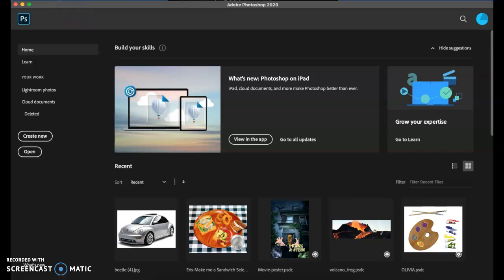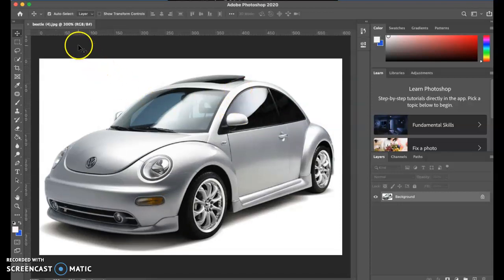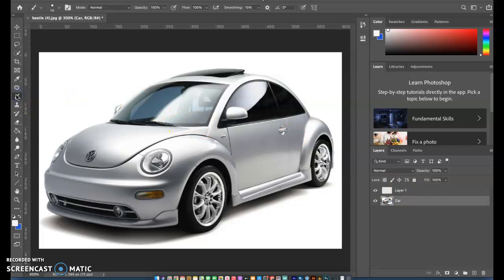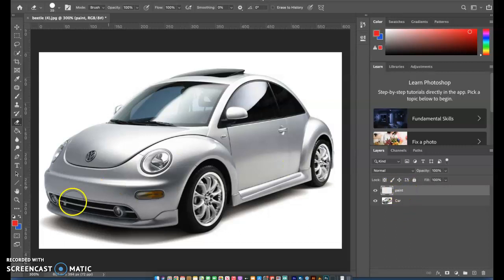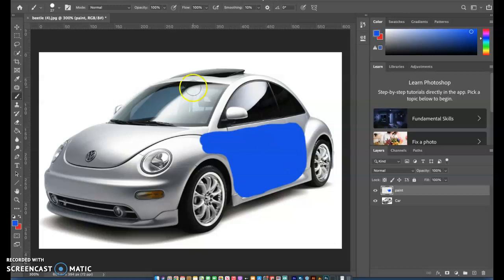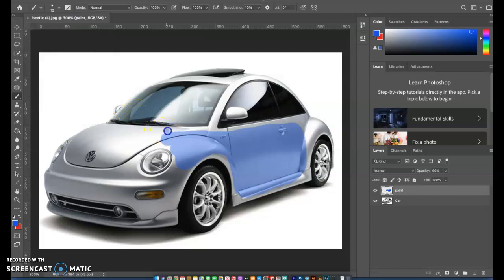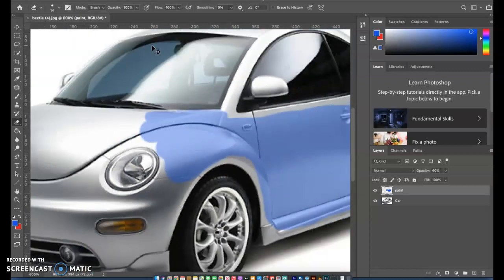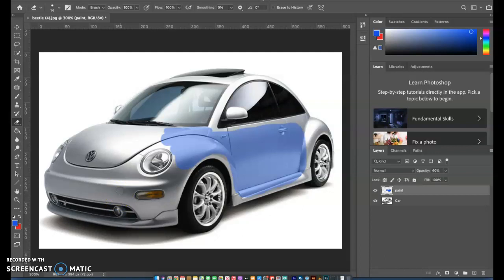Beetle Project Step 1